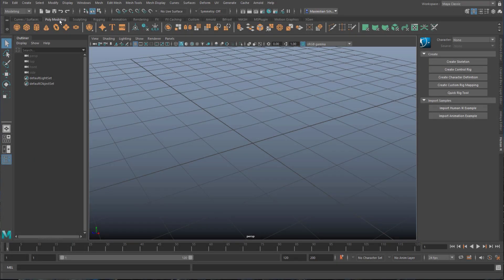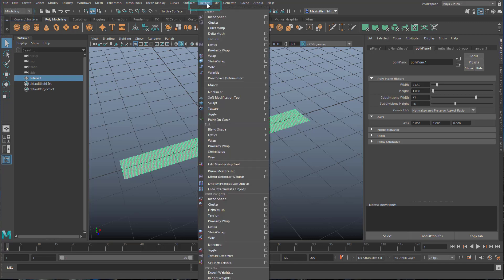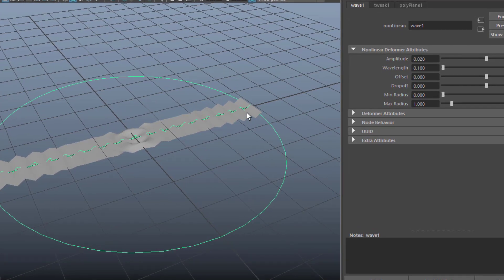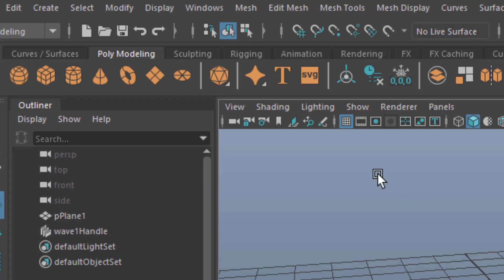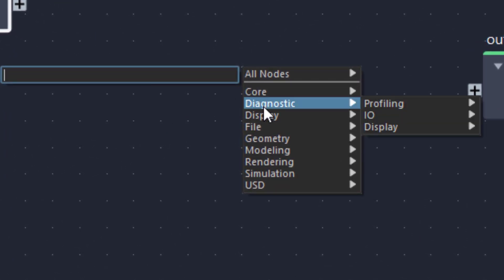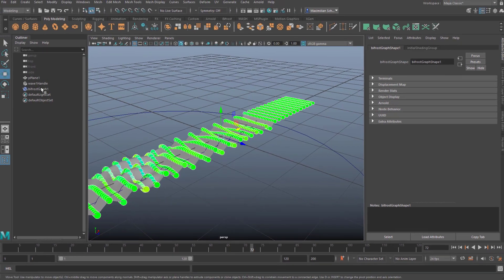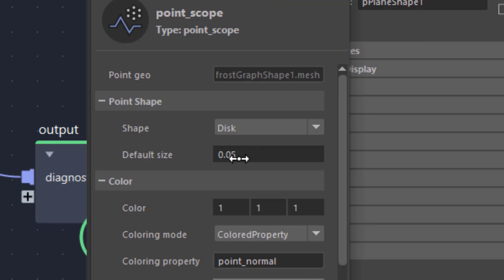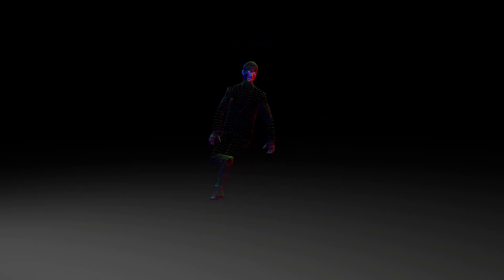Maya: Diagnostic Points [Bifrost Editor]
The Bifrost Editor has so called "Diagnostic" nodes. We use one of these nodes to create something nice, for example for evaluation or a demonstration for our custumers.

There are lots of in depth tutorials about Bifrost in my channel.